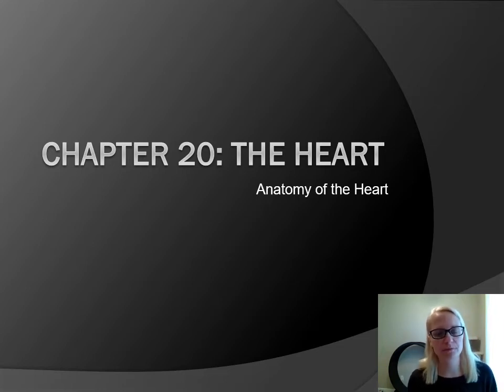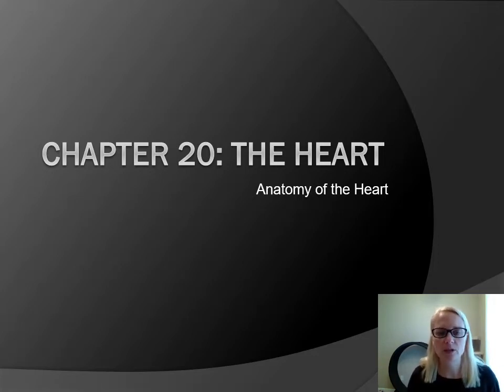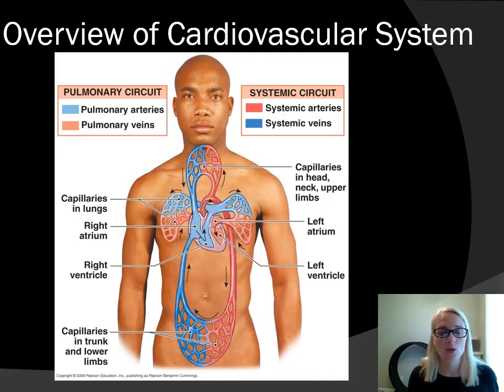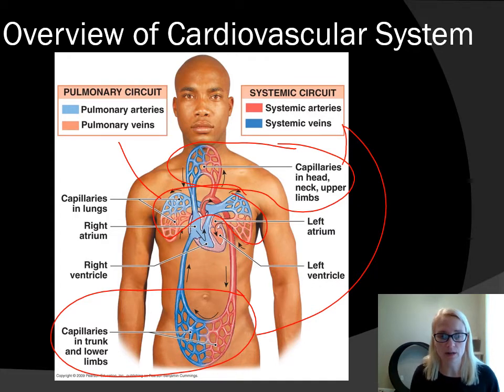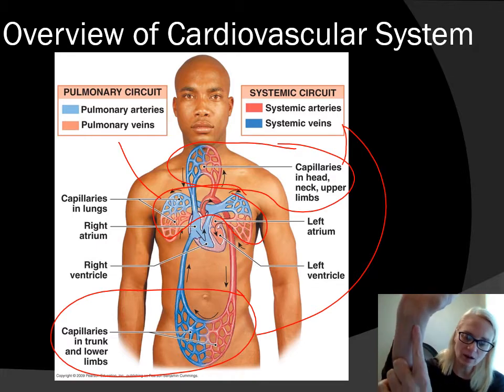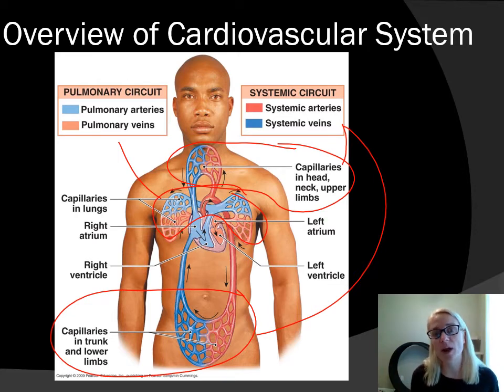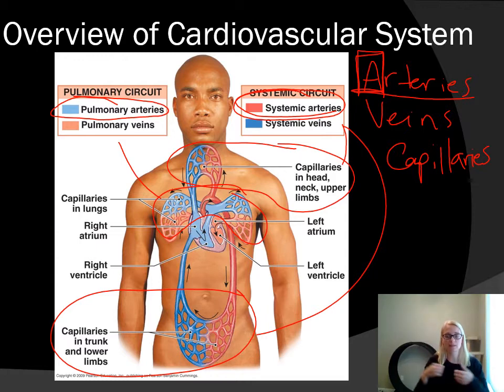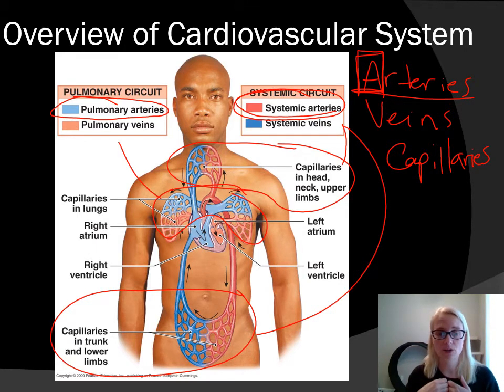CH 20: Heart Anatomy